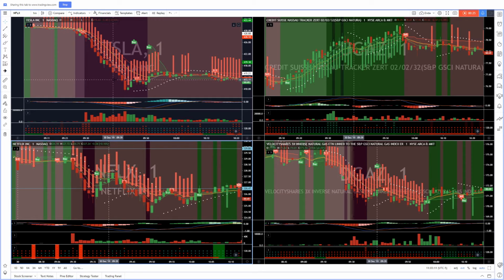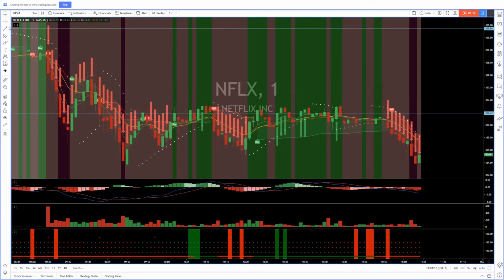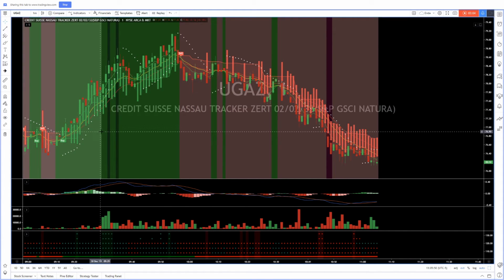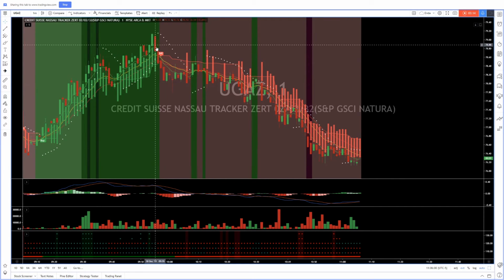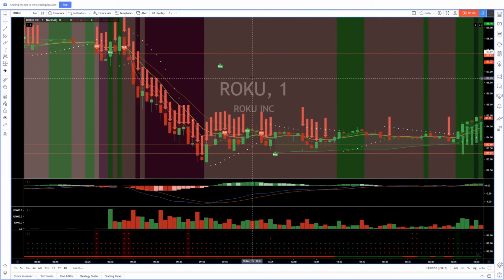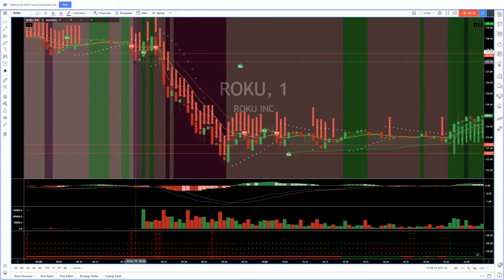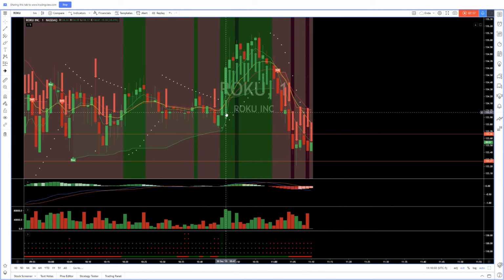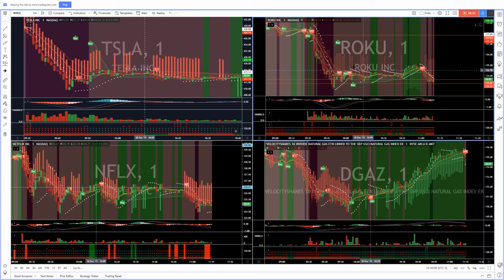💥 $575 win on $TSLA & $DGAZ using TrendSpotter. Tough day to start 💥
Hi Guys,
Serious drop this morning but we waited and waited until finally $TSLA & $DGAZ threw us a bone. Sorry about the mic issue.

👉HOW TO INSTALL:
1. You must have a account, which is free of charge.
3. Once you are sent the indicator it will appear in the “Invite-only Scripts” tab under Indicators.
4. Enable it and have fun.
👉INSTRUCTIONS:
Basically it has a few rules.
1. I trade the 1 min time-frame
2. The background turns Red ( Short ) or Green ( Long ) when the stock is going that direction.
3. Wait until the Psar is under for Long and over for Short.
4. has painted Green. for Long and Red for Short.
5. Wait until the second Green for Long or Red for Short Arrow to appear. You are getting in on the end of the first one.
👋 About my channel: My name is Enda Hoolmaa and I’m a day trader. I started my journey in 2018 to become a successful trader. My real job before this was in the restaurant industry where I owned and operated 2 successful restaurants. After scouring the internet and searching through all the trade guru’s I settled on Ross Cameron’s Warrior Trading course. After completing this course I paper traded until early 2019, when I went live. I, like many others, found it difficult to keep up with Ross and decided to try emulate Mike in their large cap room. I knew there was a secret/winning strategy to trading and I was determined to find it. I started with CMEG as my first broker and eventually settled with Tradenet/TEFS. I’m using the pro account and have never looked back. I worked hard on TrendSpotter and decided that other people shouldn’t have to go through the same struggles as me. Check it out and you’ll see that it is very accurate and easy to use.

Enda